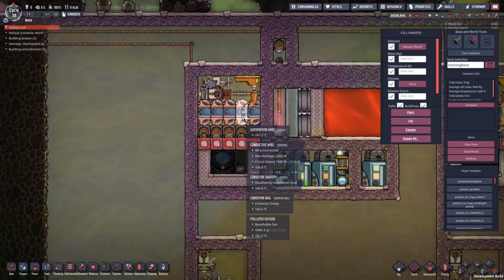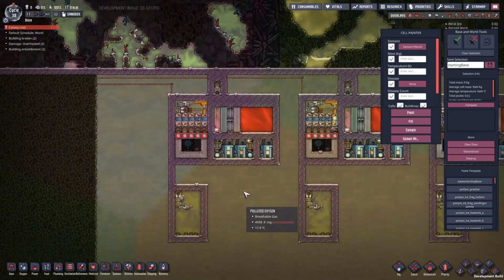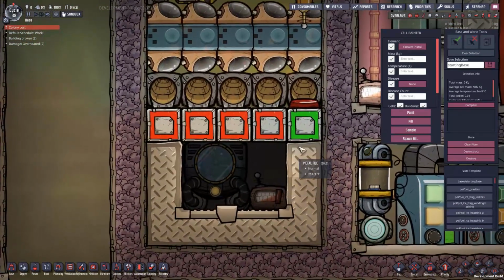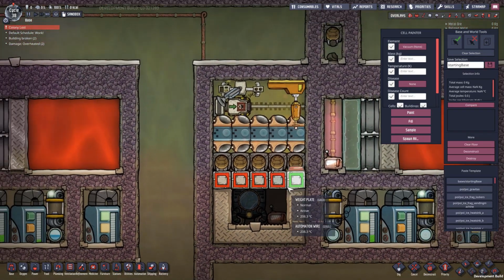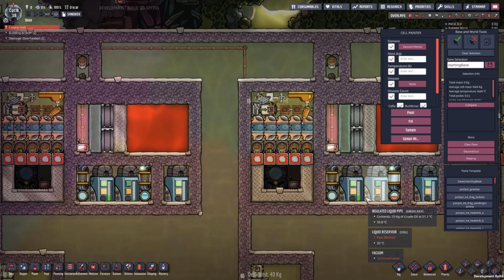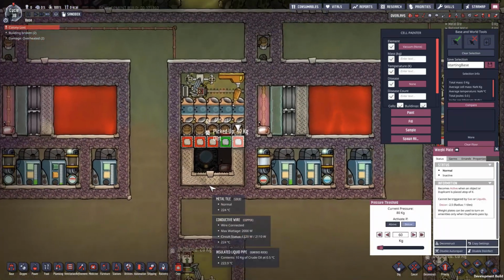Oxygen Not Included Dirt Cooker V2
With the new additions in the MK3 upgrade, the dirt cooker is now better than ever.
I got some numbers confused in the video, sleet wheat takes 5kg of dirt per cycle, not 20.